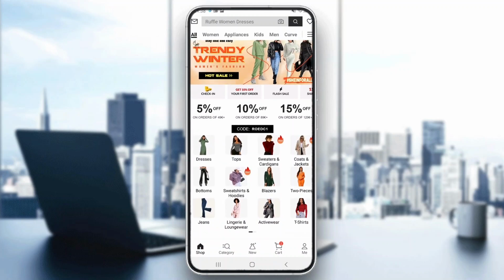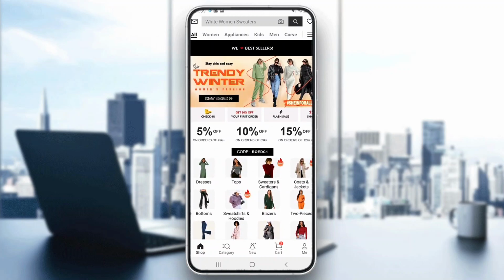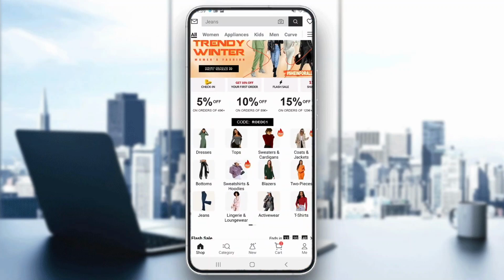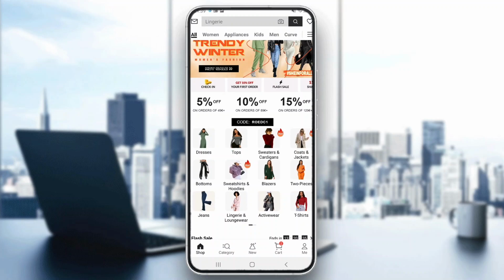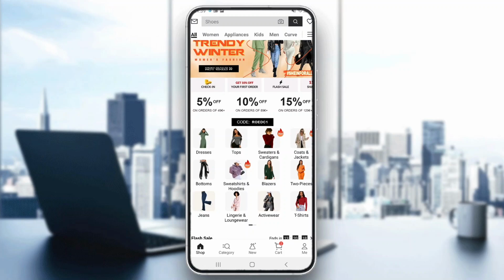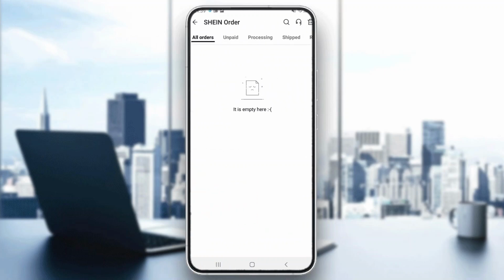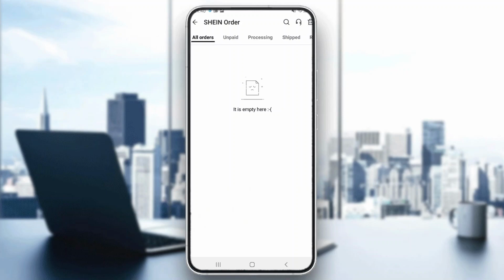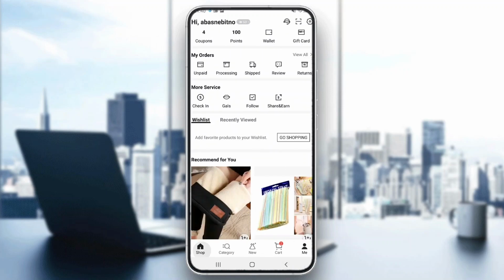How To Track Shein Order Tutorial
Today we talk about track shein order,how to track shein order,shein order tracking,how to track order on shein